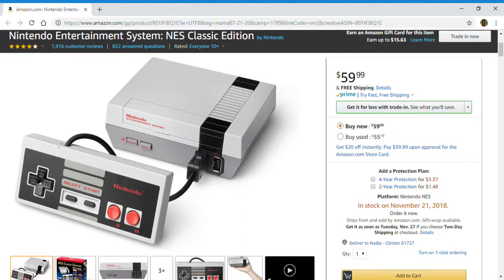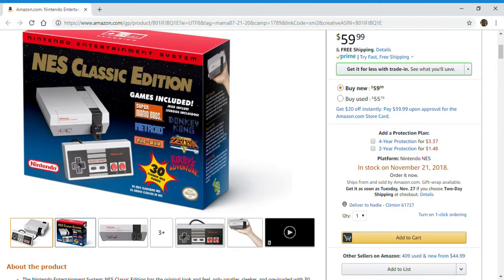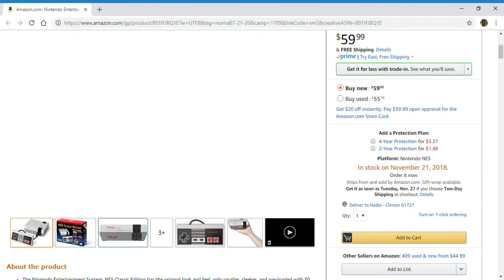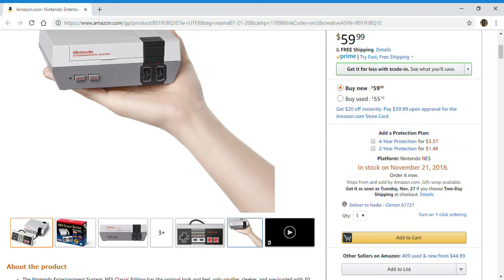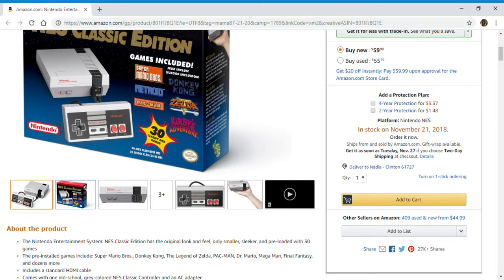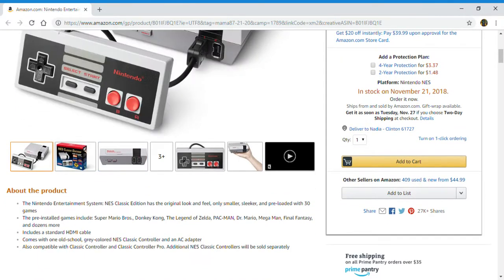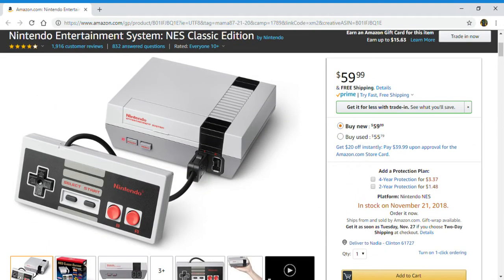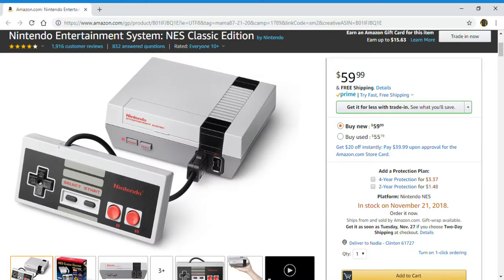Nintendo Entertainment System: NES Classic Edition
Now buying Nintendo Entertainment System: NES Classic Edition is easy.

Videos Made With:
Lenovo Ideapad AMD A6 @
Laptop Cooling Pad @
Computer Mouse @